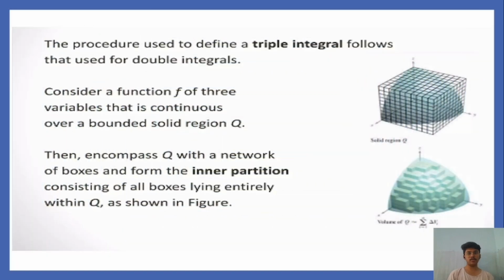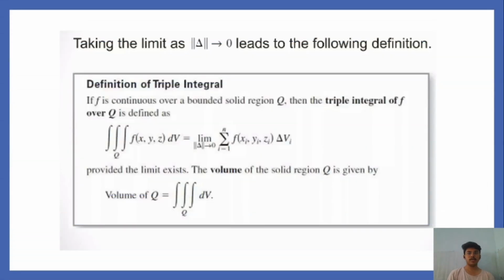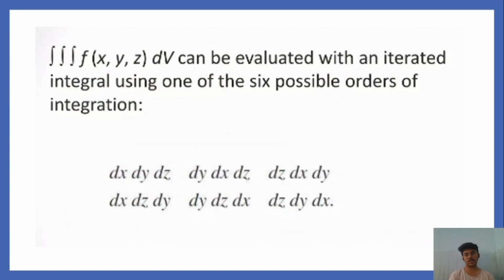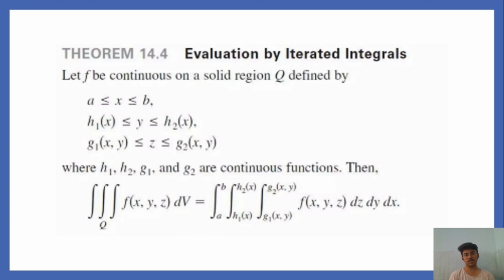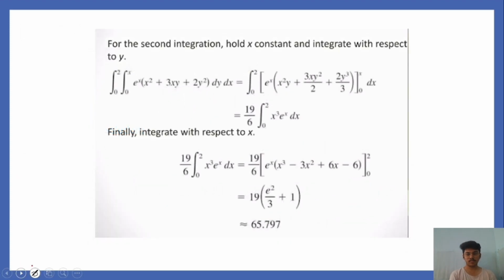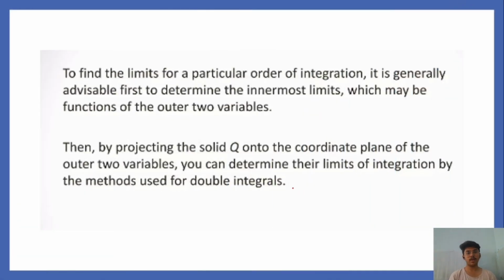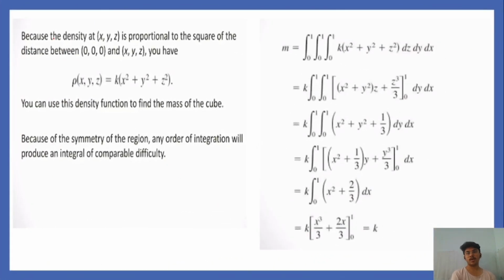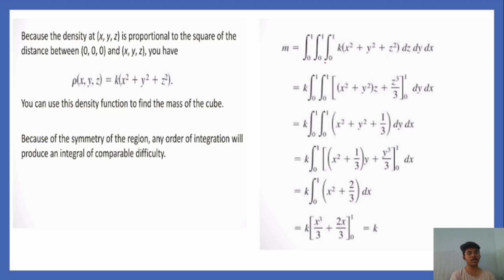Mathematics 2 - application of triple integration